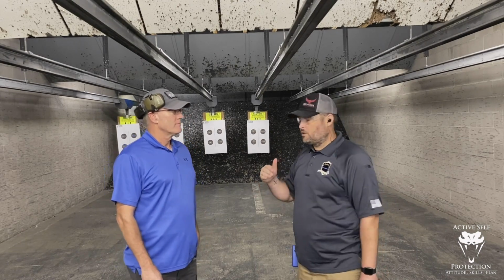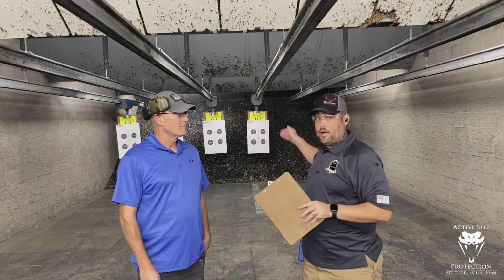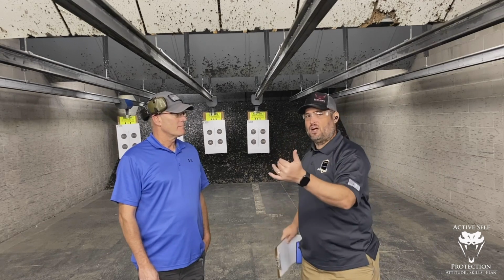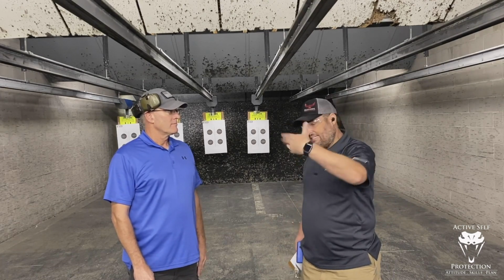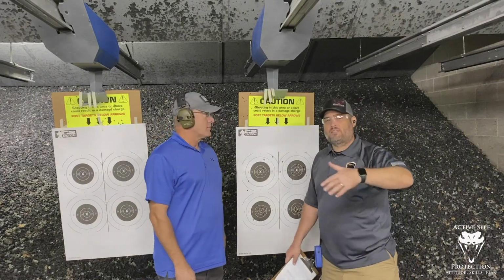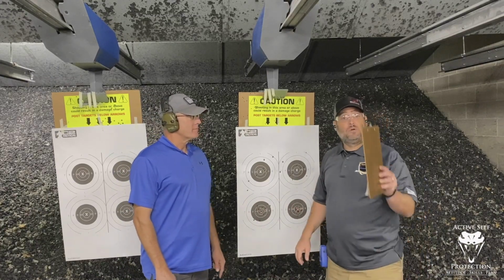Tom Givens' 200 Point Roundup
Please thank Newbold Targets for bringing us today’s video on Tom Givens' 200 Point Roundup! has good information too. I use their targets in my classes and training and they’re a great alternative to steel!

If you value what we do at ASP, would you consider becoming an ASP Patron Member to support the work it takes to make the ASP Extra videos like Tom Givens' 200 Point Roundup? gives the details and benefits.